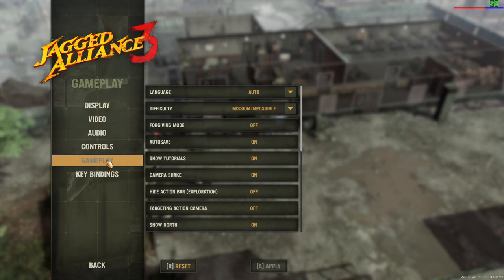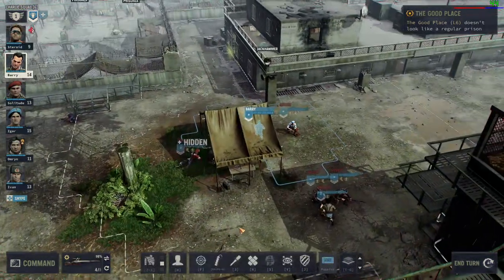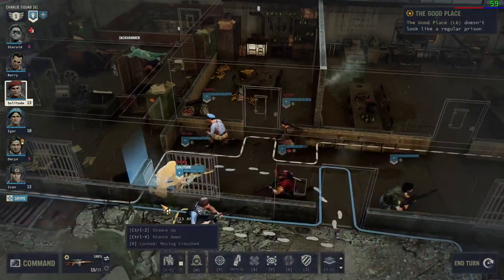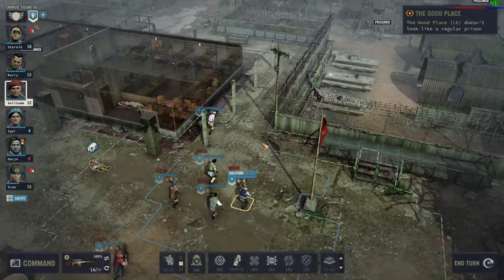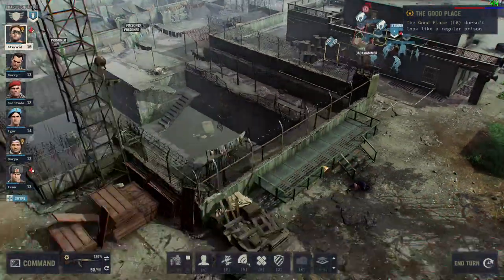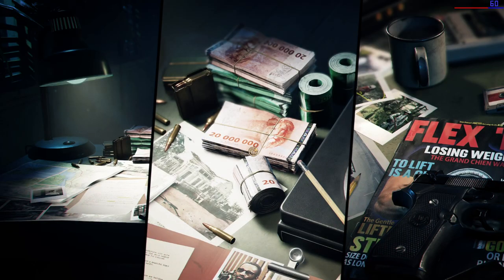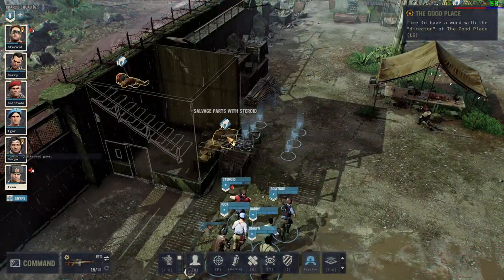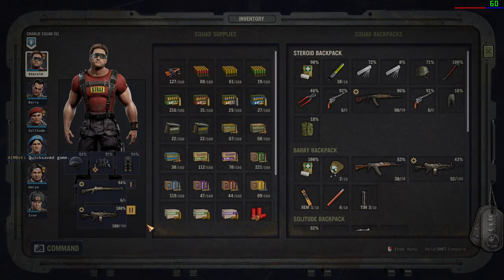Jagged Alliance 3 - Lets play Ep 20 - Mission Impossible - Good Place - How to kill Jackhammer easy